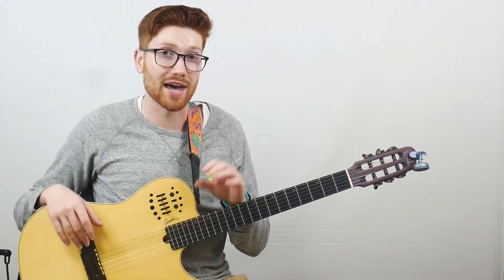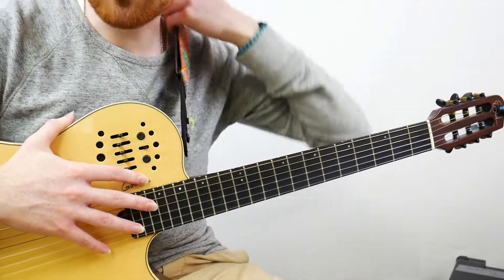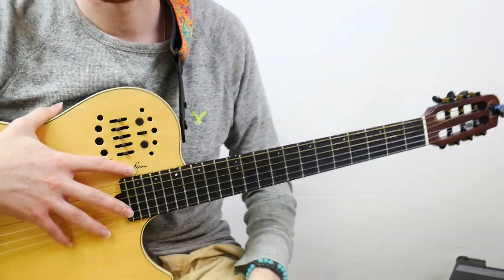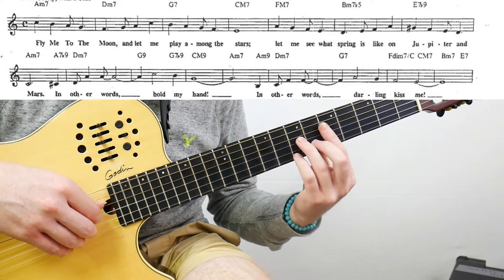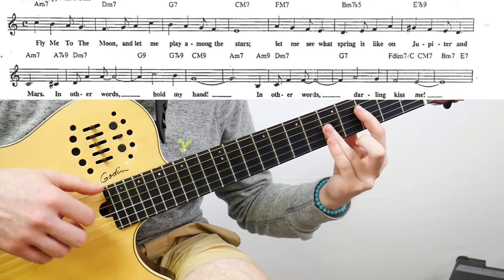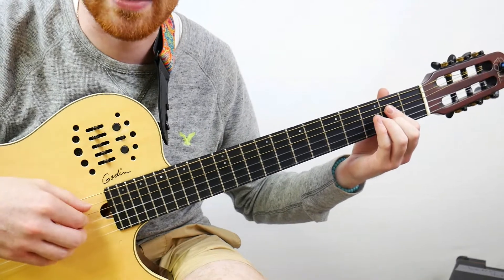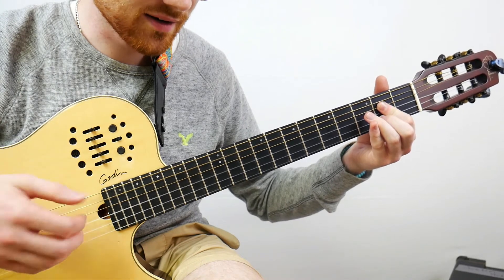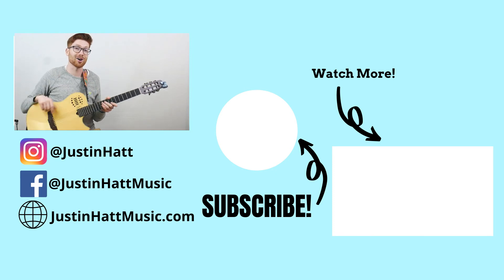How to play Fly me to the Moon | Solo Guitar Lesson (Pt I)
Welcome Back Hatt Clan Fam!

In this video lesson we are checking out the skill of how to arrange for solo guitar. This is an often question that I think poses a lot of confusion for guitarists wanting to arrange for the guitar. In this first part we are looking at a step by step approach on how to arrange Fly me to the moon made famous by Frank Sinatra.  I'll teach you how to play a chord melody arrangement so you can cover this classic. You don't have to take my arrangement note for note as how I play it. This is meant for you to see how I arrange songs for solo guitar. Take this as a jumping off point for you to take this into any direction.

Cheers,
-JH

Want the full  lead sheet PDF for this lesson? Shoot me an email, and I'll send it your way!

Interested in going into guitar in a deeper level? Consider taking private lessons with me! I'd love to have you in my private studio!

Cheers.

✅My Gear
Guitars: Kremona F65CW-SB, Martin Nylon 000N, Godin Multiac SA, Fender American Professional Series Jazz Master
Ukulele: Kala KA-CGE
Amps: Nux AC-50, Vox-Ac15
Mics: Shure SM57, Blue Yeti
Camera: Cannon G7xII, Panasonic Lumix G7